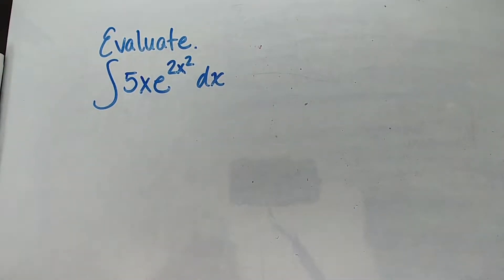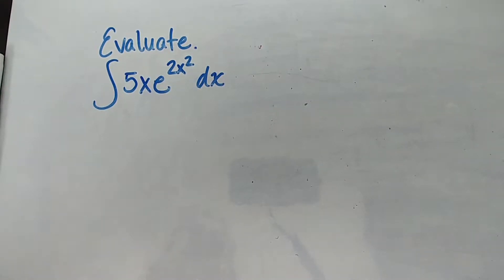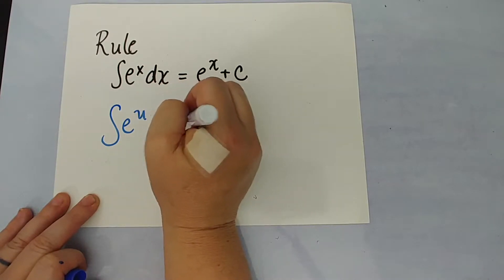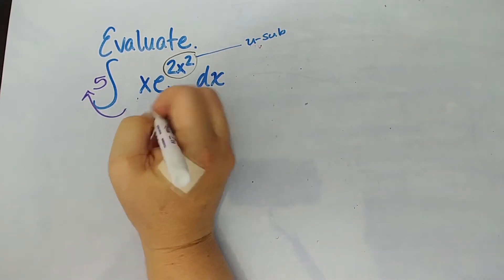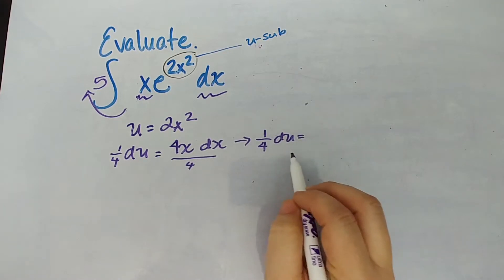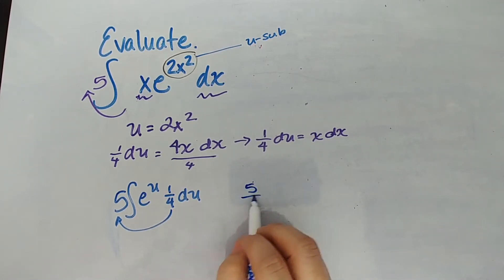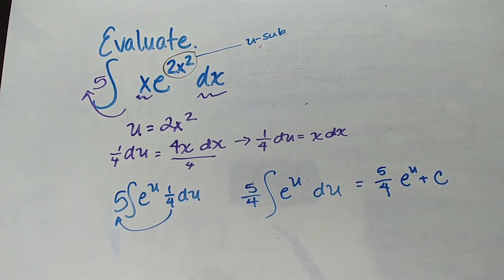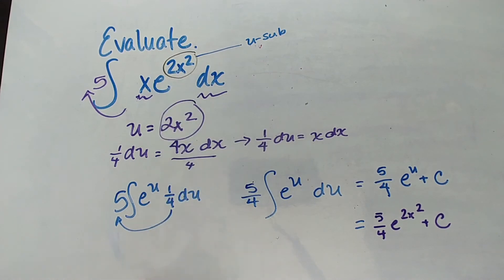Calculus - Evaluate Integrals of Exponential Functions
Let us be your FREE online math tutor! In this video we'll see how easy it is to use u-substitution to integrate an exponential function where e is raised to something uglier than just x.